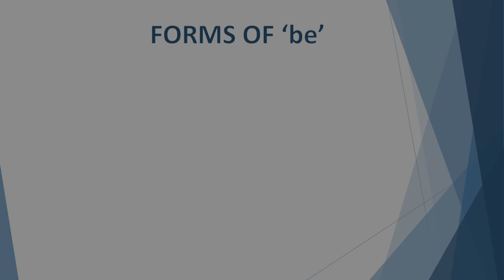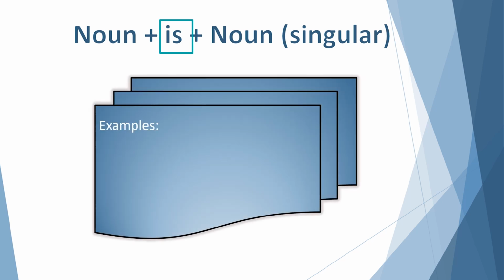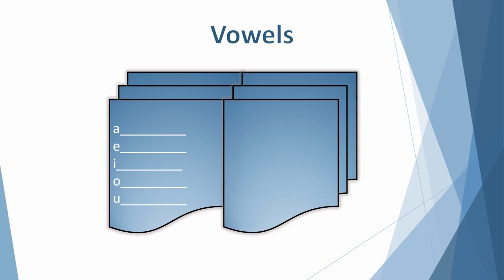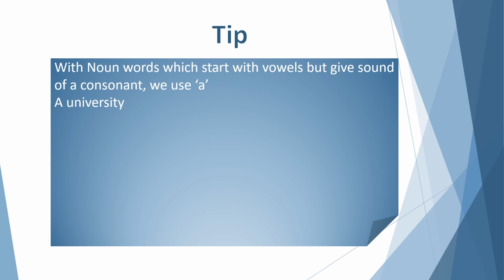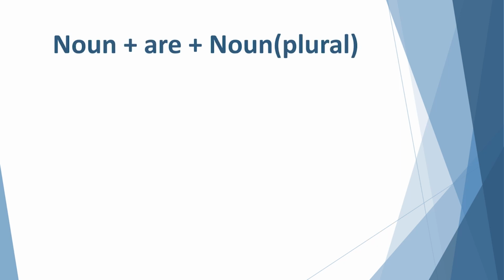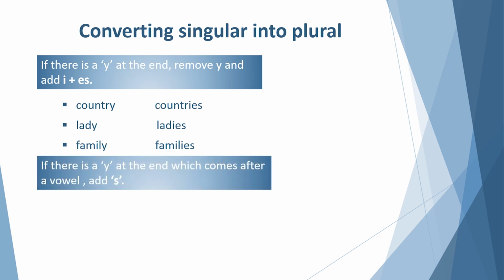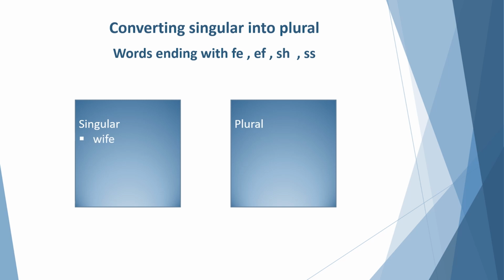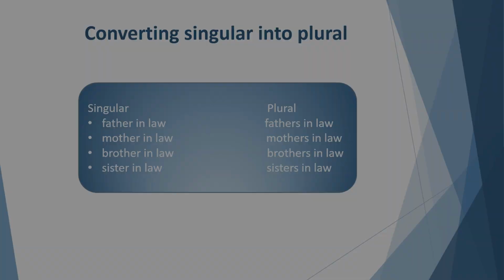MASTER YOUR GRAMMAR WITH OUR 30 DAYS ONLINE COURSE BY The Teacher's Academy